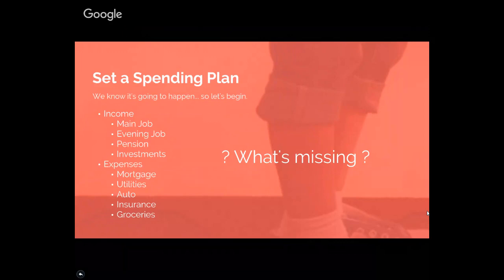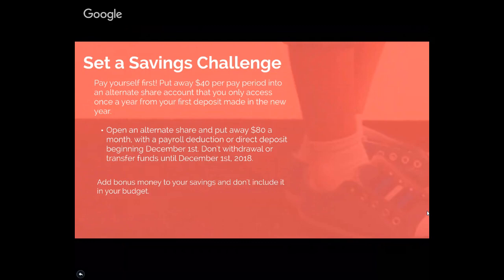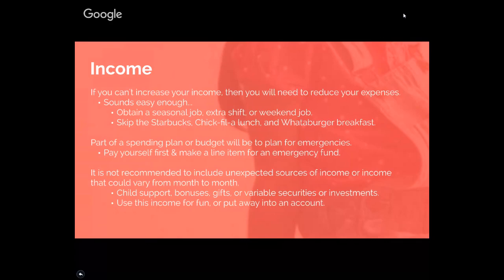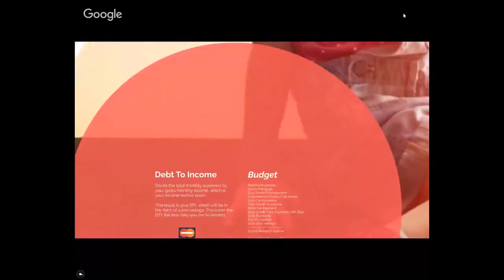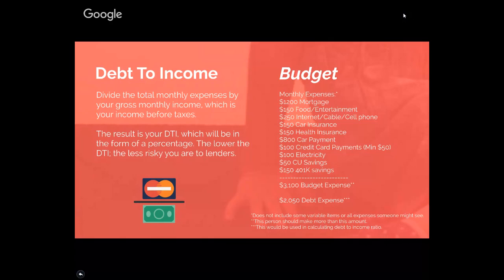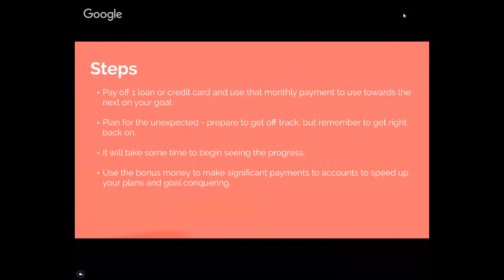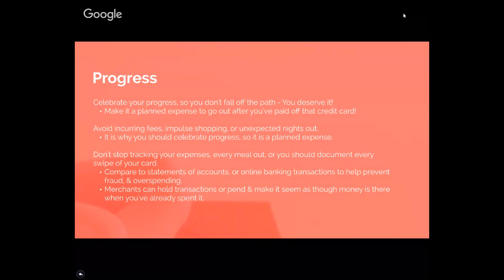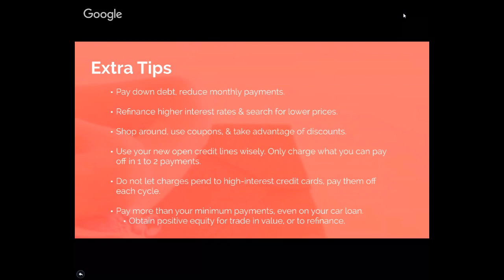Building a Budget with HCFCU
Building a budget: things to look out for, some resources to help assist and a few tips in getting started.